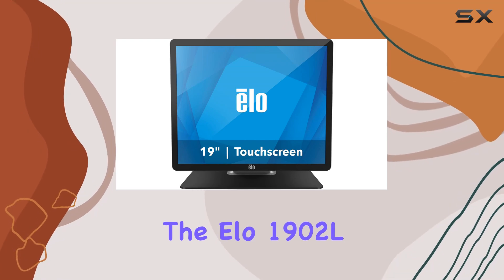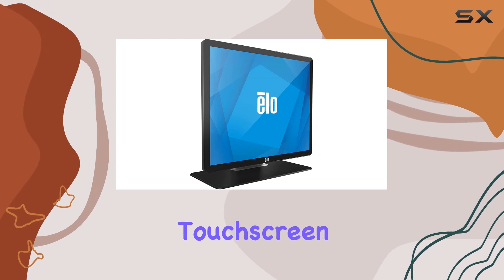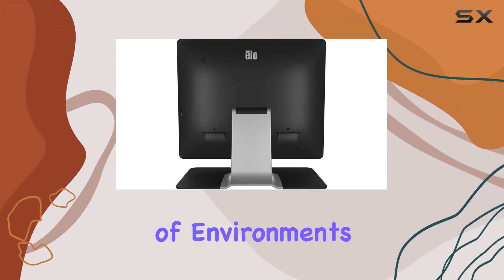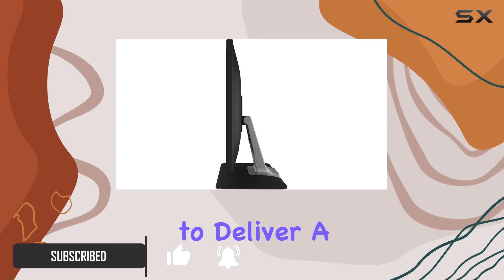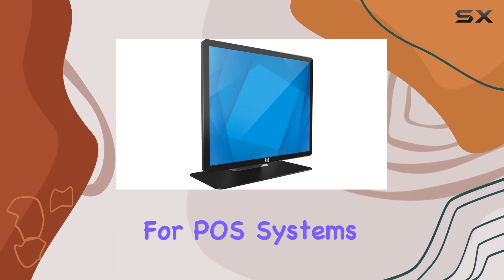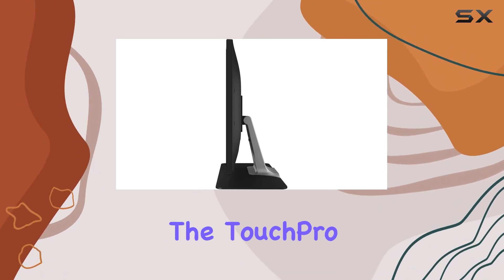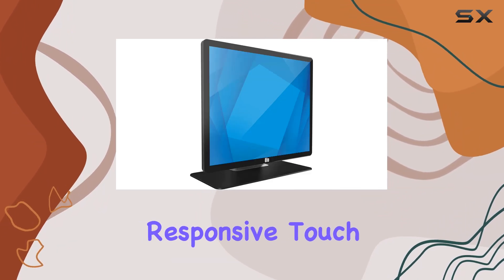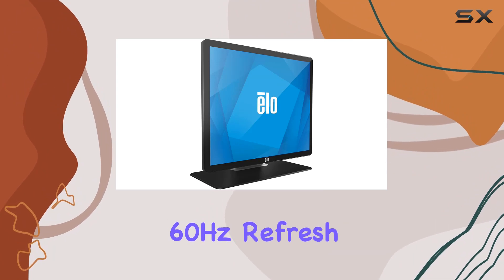reviewElo 1902L 19 Square TouchPro PCAP Touchscreen Monitor Review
Elo 1902L 19 Square TouchPro PCAP Touchscreen Monitor Review

0:00 Intro
0:06 Review

Things that we mentioned in this video:
Elo 1902L 19 Square : B07BG2QKQ5